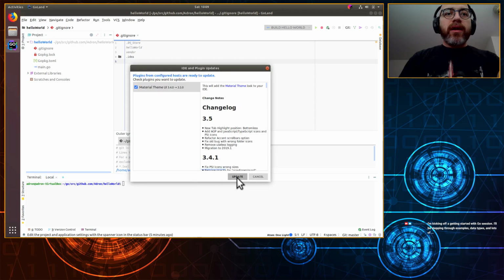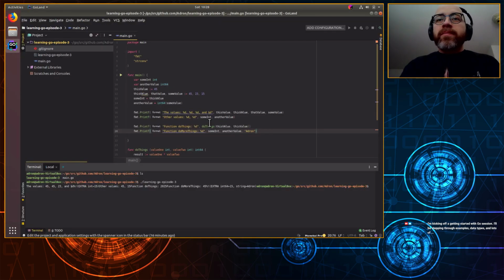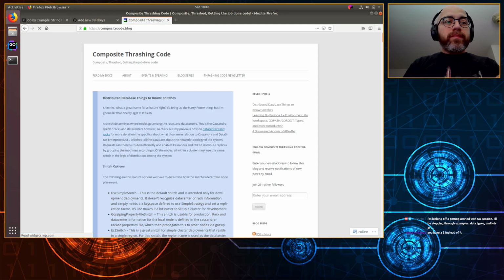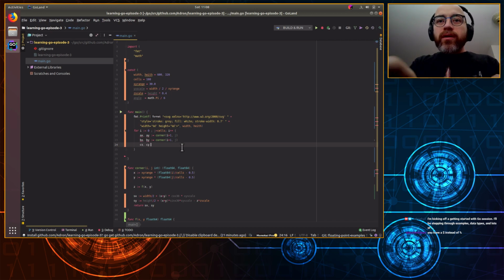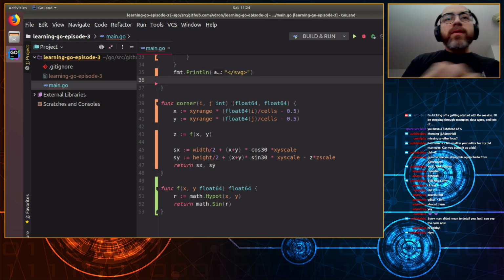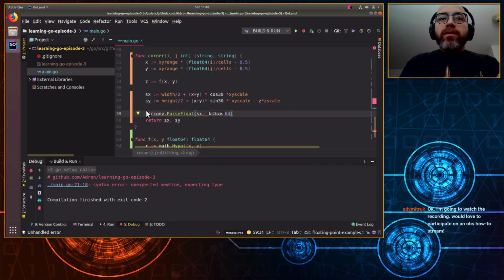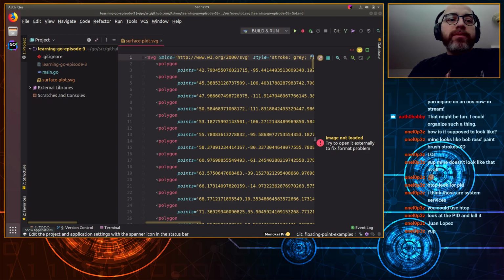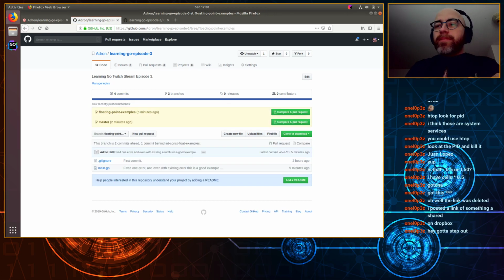Learning Go Episode 3 - Further Study of Types, File Creation, and More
In this session I step further into working with casting, type assignments, file output, file writes, creating an svg file of rendered vectors, and more.

0:00 Intro
6:08 The point I fix the sound. Just skip that first bit!
6:24 Re-introducing the book I'm using as a kind of curriculum guide for these go learning sessions.
7:44 Quick fix of the VM, a few updates, discussion of Goland updates, and fixing the Material Theme to a more visually less caustic theme. Also showing where it is in the IDE.
9:52 Getting into the learning flow, starting a new project with Go 1.11.4 using the Goland IDE new project dialog.
10:50 Creating the Github repo for learning-go-episode-3.
12:14 Setting up the initial project and CODING! Finally getting into some coding. It takes a while when we do it from nothing like this, but it's a fundamentally important part of starting a project!
13:04 From nothing, creating the core basic elements of a code file for go with main.go. In this part I start showing the various ways to declare types, such as int and int64 with options on style.
14:14 Taking a look at printing out the various values of the variables using formatter verbs via the fmt.Printf function.
17:00 Looking at converting values from one type to another type. There are a number of ways to do this in Go.
18:16 Oh dear the mouse falls on the ground. The ongoing battle of streaming, falling objects! But yeah, I get into adding a function - one of the earlier functions being built in the series - and we add a signature with a return int64 value. I continue, with addition of another function and looking at specifics of the signature.
25:50 Build this code and take a look at the results. At this point, some of the formatting is goofed up so I take a look into the formatter verbs to figure out what should be used for the output formatting.
33:40 I change a few things and take a look at more output from the various calculations that I've made, showing how various int, int64, and related calculations can be seen.
37:10 Adding a constant, what it is, and when and where and why to declare something as a constant.
38:05 Writing out another for loop for output results of sets.
42:40 A little git work to create a branch, update the .gitignore, and push the content to github.  Repo is here btw
47:44 Have to add a new ssh key for the virtual machine to github, so this is a good little snippet of a video showing how that is done.
56:38 Building out a rendering of an SVG file to build a graphic.
1:15:32 We begin the mission of bumping up the font size in Goland. It's a little tricky but we get it figured out.
1:33:20 Upon realization, we need to modify for our work, that this outputs directly to a file instead of just the console. Things will work better that way so I work into the code a write out to file.
1:40:05 Through this process of changing it to output to file, I have to work through additional string conversions, refactoring, and more. There's a lot of nuance and various things to learn during this section of the video, albeit a little slow. i.e. LOTS of strconv usage.
2:01:24 First view of the generated SVG file! Yay! Oh dear!
2:09:10 More troubleshooting to try and figure out where the math problem is!
2:22:50 Wrapping up with the math a little off kilter, but sort of fixed, I move on to getting a look into the build but also pushing each of the respective branches on github.
2:30:20 Awesome outtro during raid, and then unfortunately I left a few minutes of the new channel's audio playing and a blank black screen streaming into my feed. Doh!  ;)